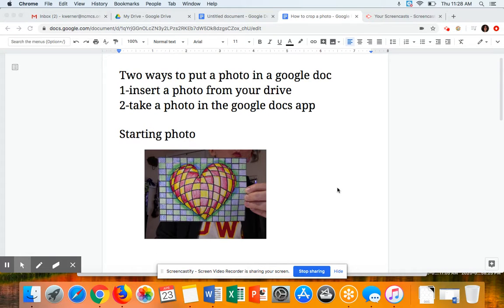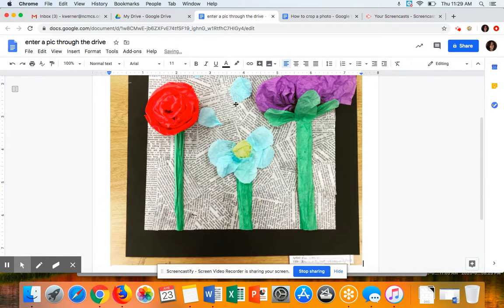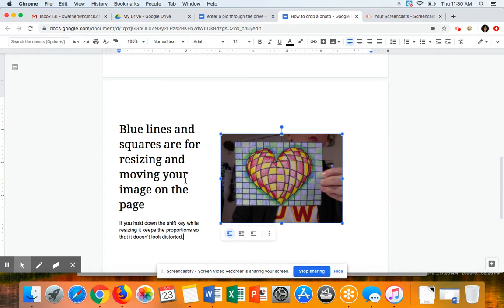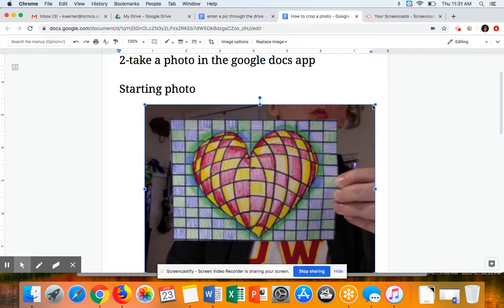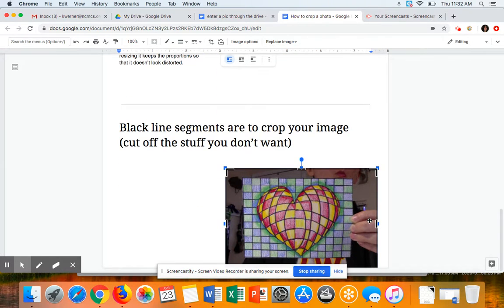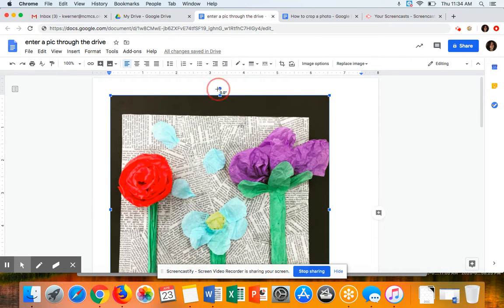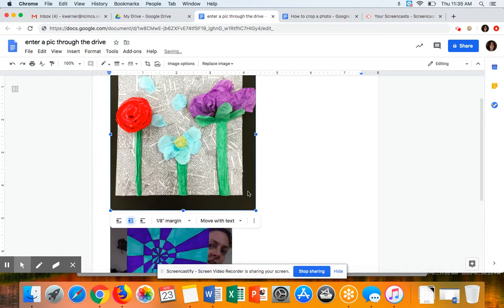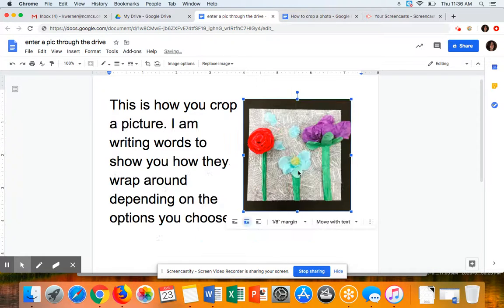Cropping an image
Cropping photos in Google Docs